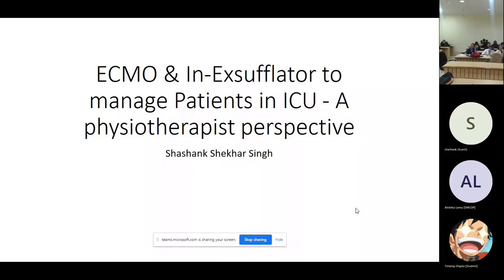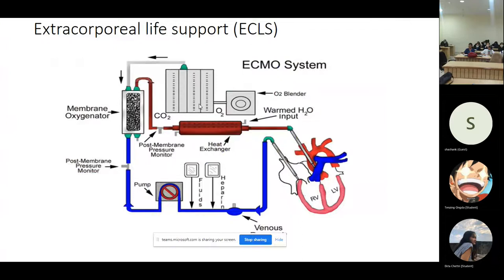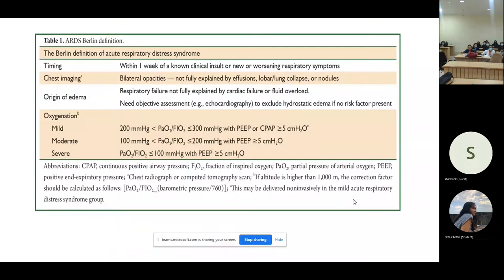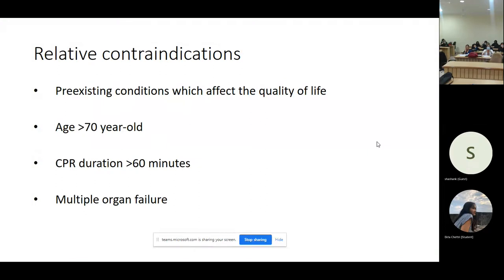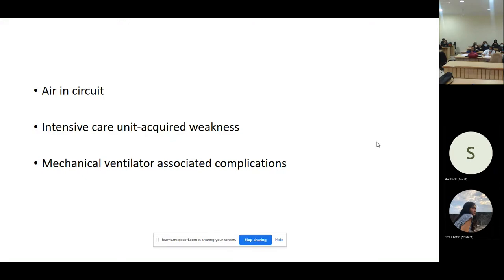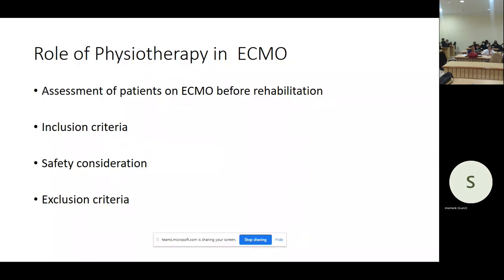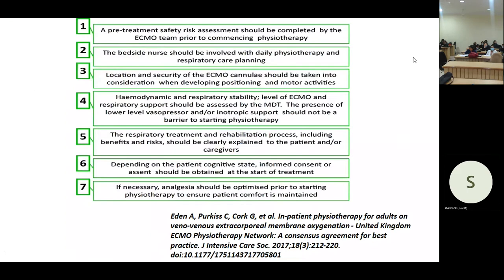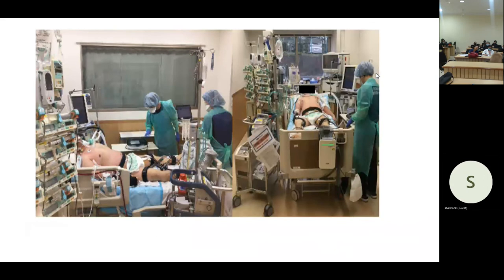ECMO, Insufflator Exsufflator and Physiotherapy In ICU- by Dr Shashank S Singh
SMCPT invited Dr. Shashank S Singh for a special guest lecture on ECMO, In-Exsufflators and Physiotherapy in ICU.